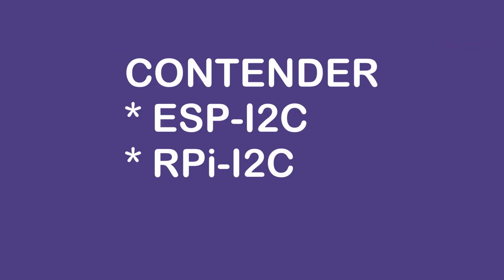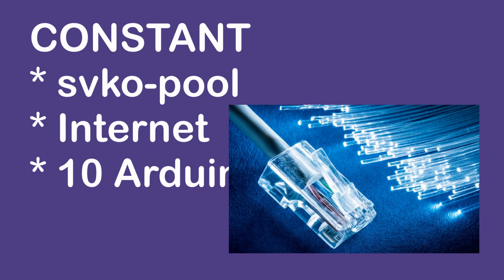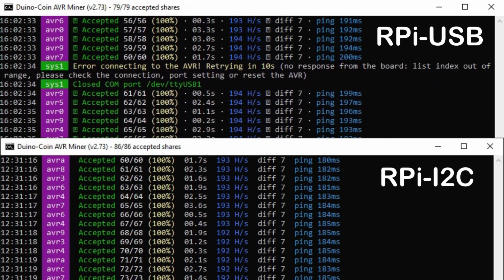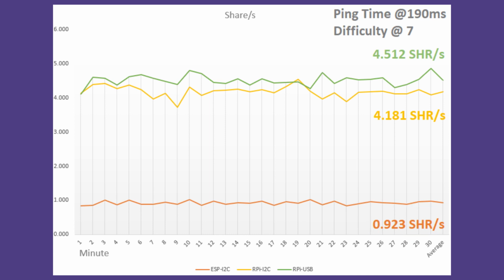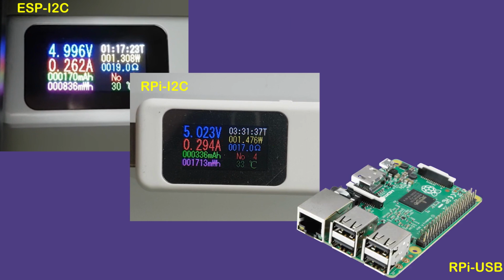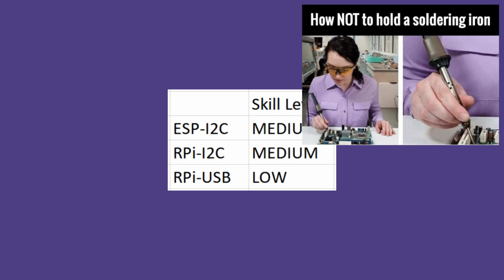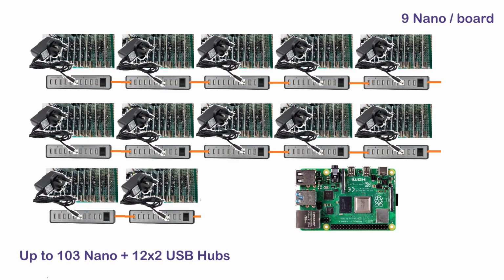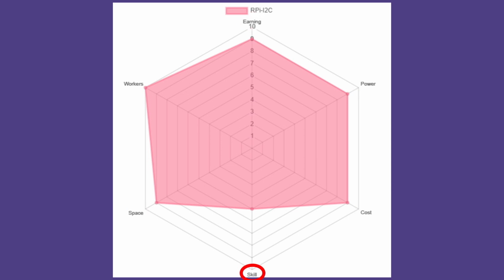Best AVR Host For Duino-Coin Mining Rig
In this video, I'll share the consideration one need to make before committing to create a mining rig for Duino-Coin

Update: New and improved firmware has been released. Where the performance can rival USB mining rig!

Timeline:
00:27 :: Contenders
02:03 :: Consideration
02:47 :: Constant
03:21 :: Earning
09:20 :: Power
10:30 :: HW Cost
11:47 :: Skill
12:28 :: Space
13:08 :: Max workers
16:08 :: Radar Chart

View Donator list here. TQVM!